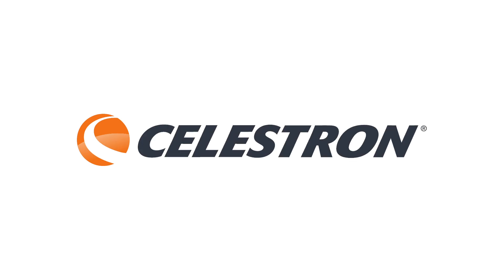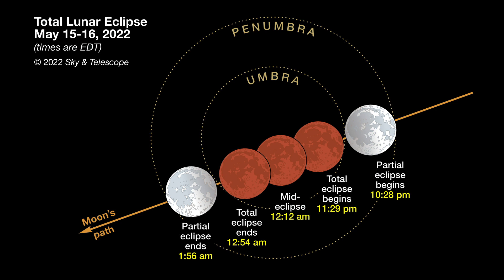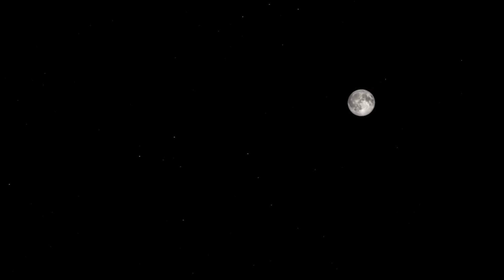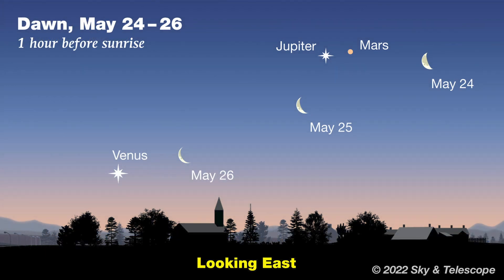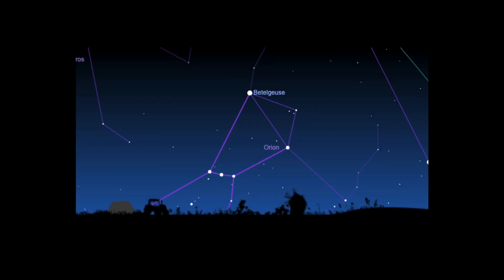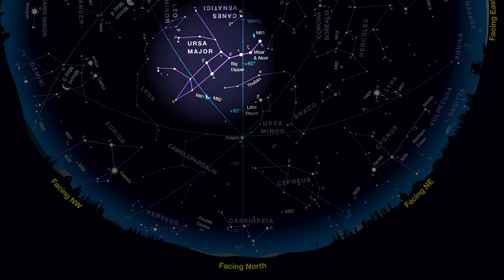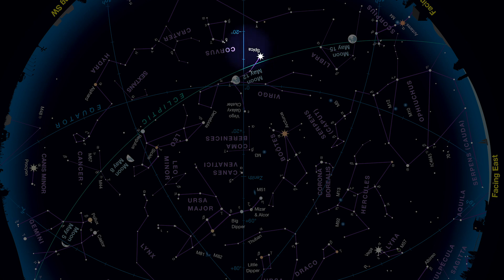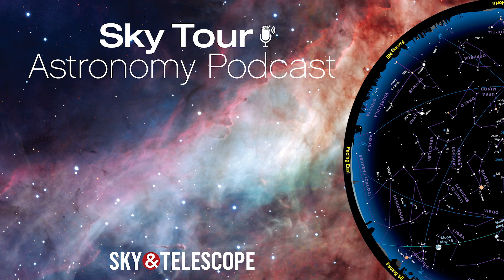Sky & Telescope's Sky Tour Podcast - May 2022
Our monthly Sky Tour astronomy podcast provides an informative and entertaining 12-minute guided tour of the nighttime sky. Listen to May’s episode to learn about the upcoming lunar eclipse and the Swiss Army knife of the sky.

Some source images and videos from NASA.